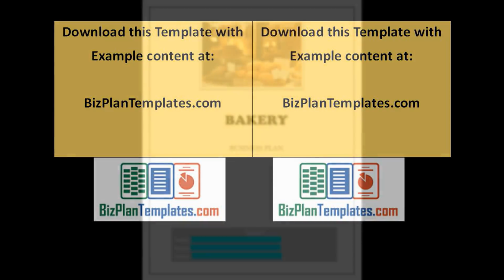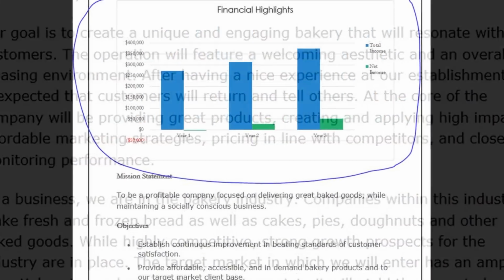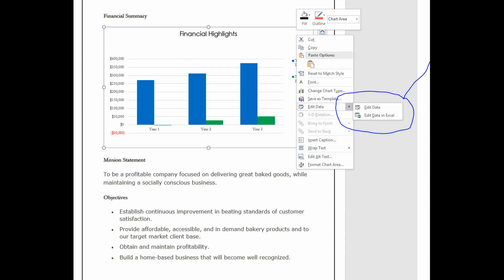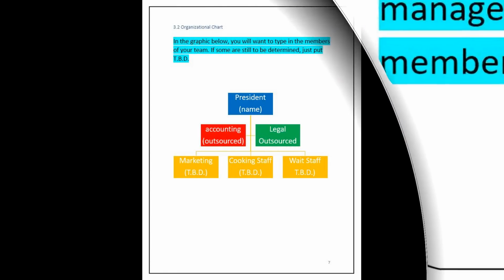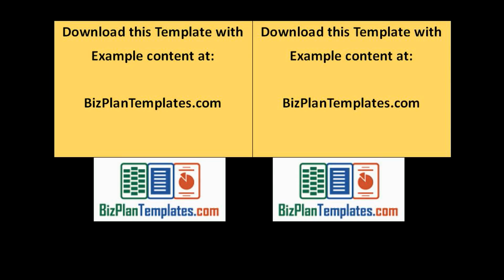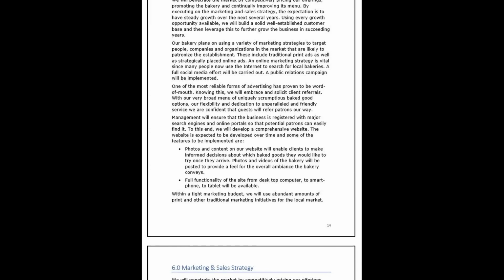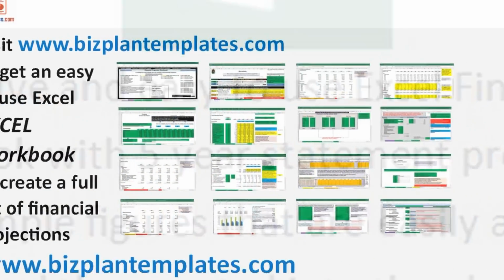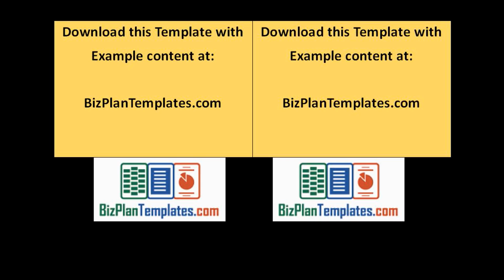Bakery Business Plan - How to write with Template & Example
How to write a Business Plan to start and run a Bakery. Sections to cover, including example writing and a full template layout.
Bakery business plan template package with example and sample. Lender and investor ready and friendly, great for starting and running a bakery company.
Full Excel workbook with worksheets for income profit & loss, cash flow, balance sheet, statements, start-up costs and more financial projections. Full set of financials are easy to create.
Word, Excel and PPT files available
Executive Summary
Company Description
Objectives
Financials
Profit & Loss
Income
Expenses
balance sheet
cash flow
assets
liabilities
marketing
sales
products & services
management
organization
funding
market analysis

Hello and welcome to the Bakery Business Plan Template. This document takes the user step by step through creating a business plan for a company. Each section of the business plan is covered with a tutorial and then followed by example content for a company operating in the industry.
Read the instructional content to learn what is in  each section of the business plan, then use the  template and modify the sample content to fit your specific business.
Use the Plug-n-Plan™ template. This template is included in the package and consists of the  sample/example content for a bakery. This template has yellow and blue highlighted  areas where users can simply type in specifics for their company, utilize all the sample/example  content, and have a completed business plan.

Sections Covered:
The Table of Content for a business plan details what is in the plan, the sections, headings and page numbers.
A Confidentiality Agreement in a business plan allows the company a means to protect its information.
Executive Summary this is a summary of the key points and areas of the business plan and is many times judged to be the most important section of the business plan. In the executive summary, the content presents the company and describes what it does. In the executive summary, briefly explain the company’s product(s) and / or service(s) and why the business will be successful.
Company Description this section provides a wide-ranging background and narrative explanation of the company. The content here should include a broad outline of the product(s) or service(s).
Management & Organization the individuals responsible for operating and overseeing the company should be listed.
Market analysis section of the business plan is where the market the company will be operating in is explained. Here, it is important to illustrate the industry the company will be operating in,
Target Market is a subsection in the market analysis section. Here, a description of who your product(s) and / or services will be marketed to is discussed.
Competitive Analysis is where the competition the company will face for its product(s) and / or service(s) should be covered.
SWOT Analysis - S.W.O.T., which stands for strengths, weaknesses, opportunities and threats. Here, describe the influences within the company that will lead to or hamper success in achieving goals.
Marketing & Sales Strategy in this section, the strategies on how the company will get customers should be discussed.
Financials are an essential element of the business plan, it is common for projections for next several years of financial performance to be detailed in income statement / profit and loss, cash flow and balance sheets.
The required start-up funds or expansion funds is a breakdown of what money will be needed to start the company or expand an existing company’s operations. Separated into asset categories, operating capital and sources, this financial statement provides a look at what the company needs to start or expand and where the monies will be spent.
The Yearly Income Statement / Profit and Loss is a report that indicates the revenue / income and expenses of the company over a period of time.
The Yearly Cash Flow Statement is a report that indicates the details of the company operations for a specific period of time that influence the company’s cash account.
The Yearly Balance Sheet Statement is a financial report of a company that gives a view of the assets, liabilities and owners’ equity.